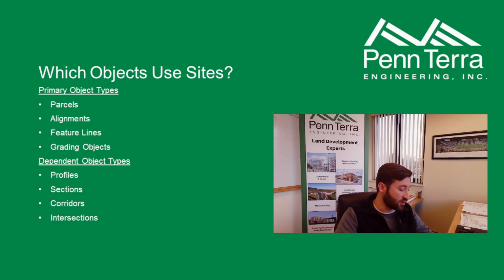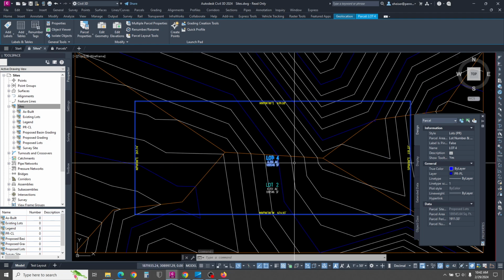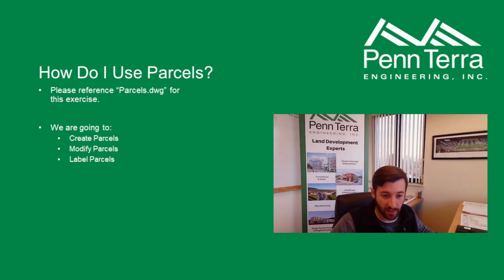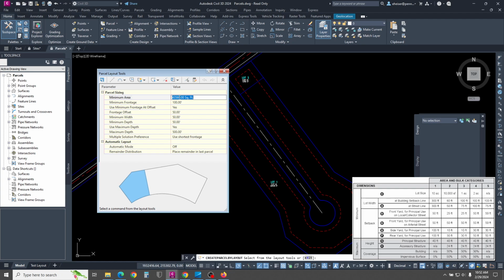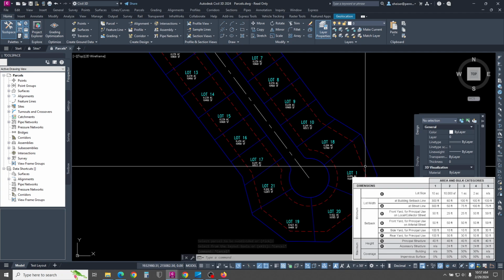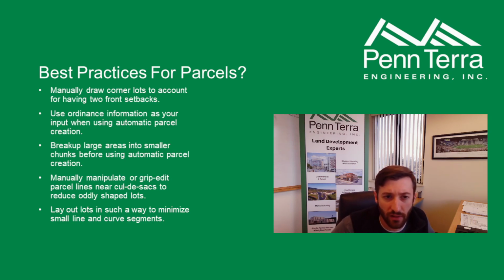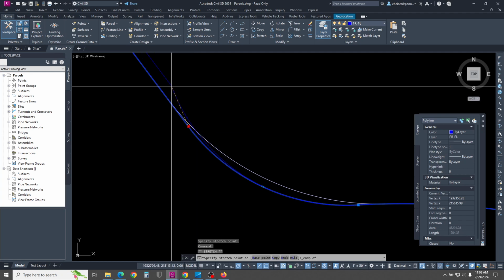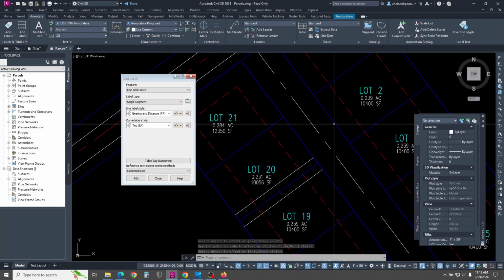PTE CAD Training: Sites & Parcels Training (02-24-2024)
This month's training will focus on sites and parcels. The presentation notes and sample CAD files are saved at the path below. There are two dwg files that can be opened and to use in conjunction with the training video. The files are read-only, so they will need to be saved somewhere (i.e., training folder within N Drive).

S:\_CAD training files\Monthly CAD Training\2024-02 - Sites & Parcels